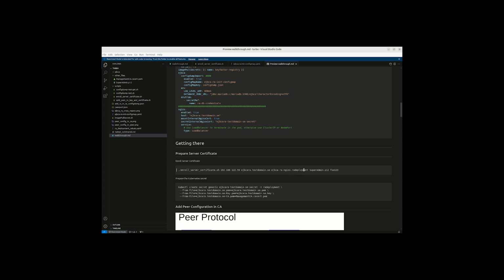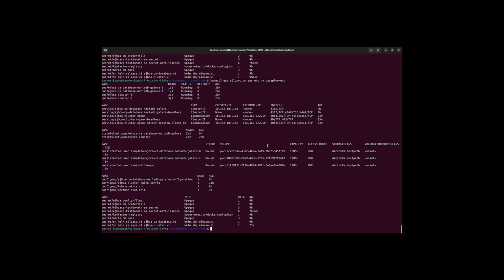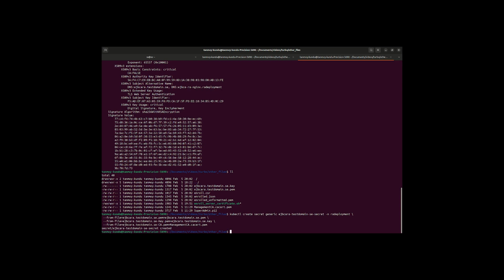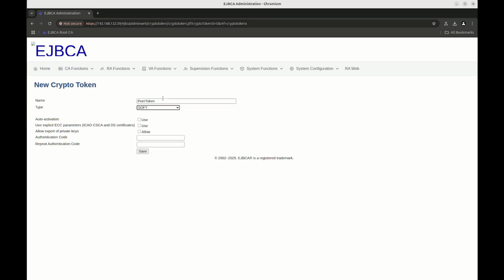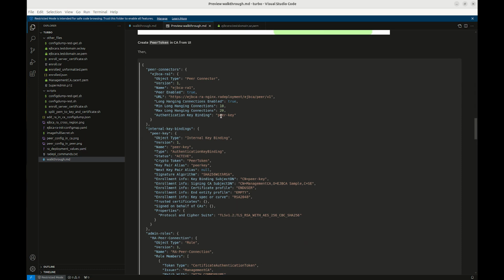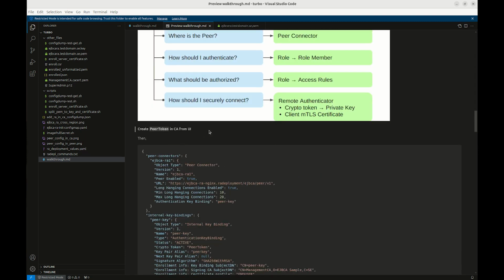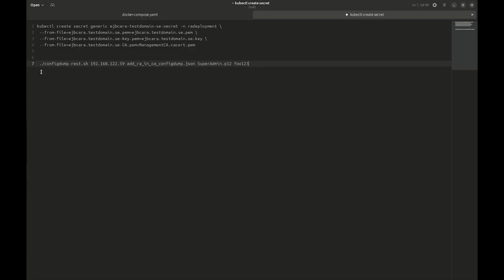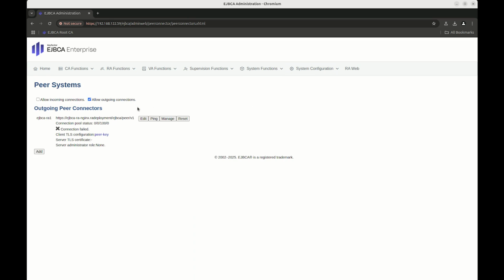EJBCA Peer Automation 2 – Configure the CA Side Peer Connection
Configure EJBCA Peer on the CA side for EJBCA Peer Automation.

This video demonstrates how to enroll a server certificate from a Certificate Authority (CA) using EJBCA’s REST API and configure it for a Kubernetes-deployed Registration Authority (RA):

- We enroll certificates for both cluster internal and external access.
- Prepare a Kubernetes secret according to the configuration used in Helm chart.
- Configuring CA using ConfigDump so that it can connect to RA securely.
- Create a soft crypto token.
- Configure key bindings and permissions.
- Push the complete config to EJBCA CA via a single ConfigDump REST call.

The result: A fully enrolled, authorized RA with authenticated mTLS connectivity to EJBCA CA – ready to handle certificate requests in your Kubernetes environment.

ℹ️ This solution is valid for EJBCA Enterprise.